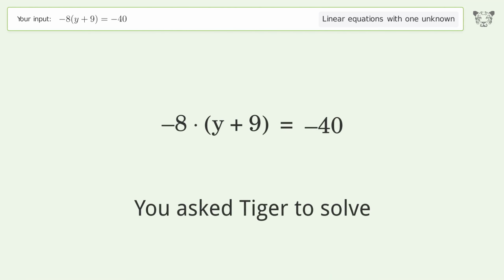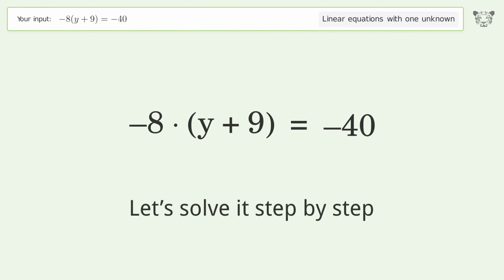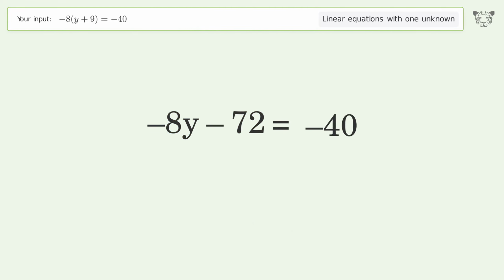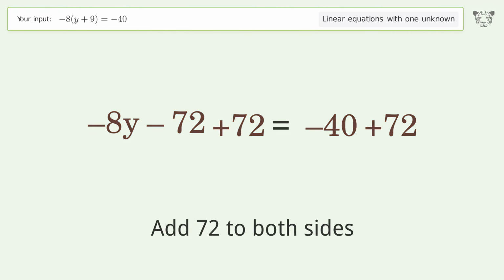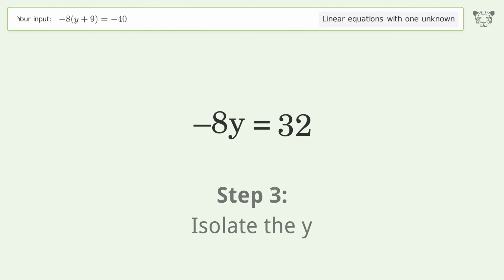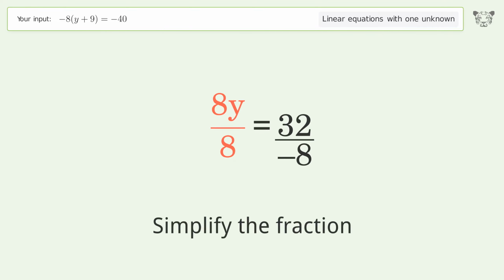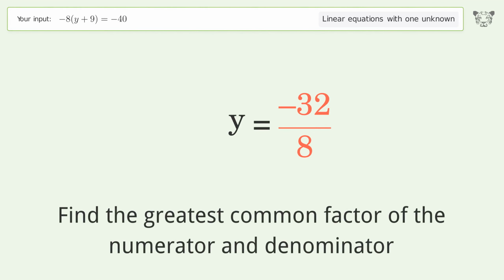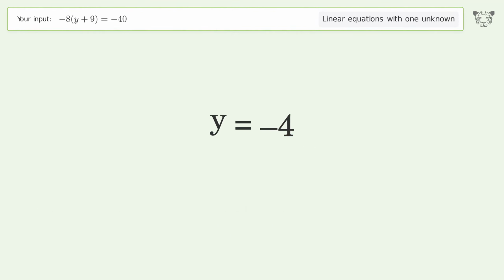Linear equation with one unknown: Solve -8(y+9)=-40 step-by-step solution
Solving -8(y+9)=-40 using the linear equation with one unknown solver

for a step-by-step and more tips and tricks for dealing with linear equations with one unknown.